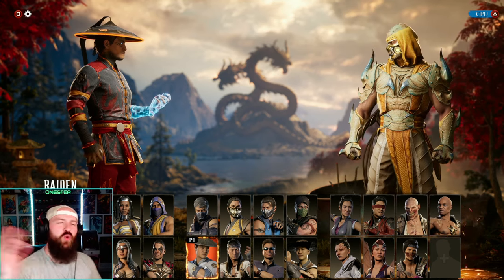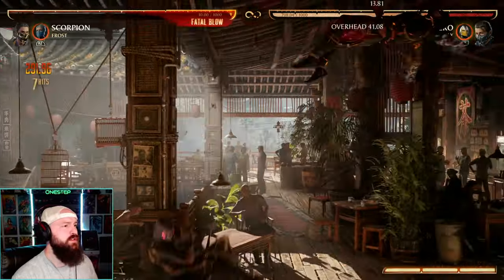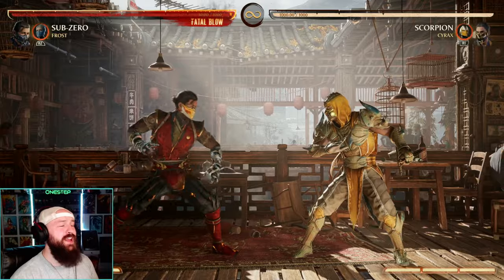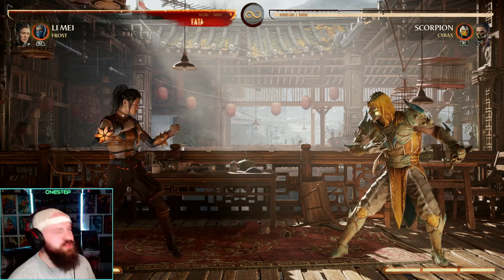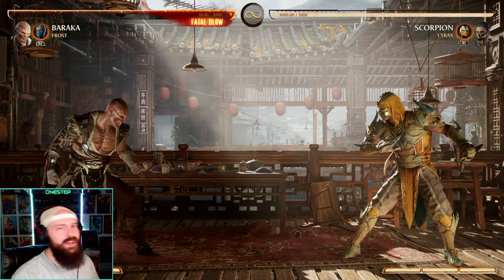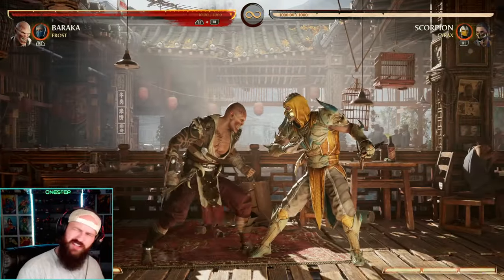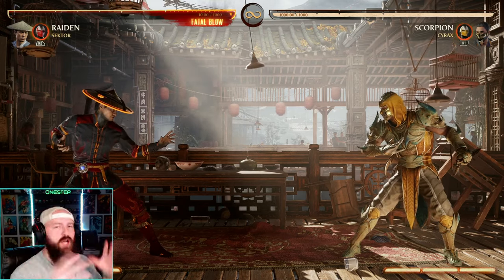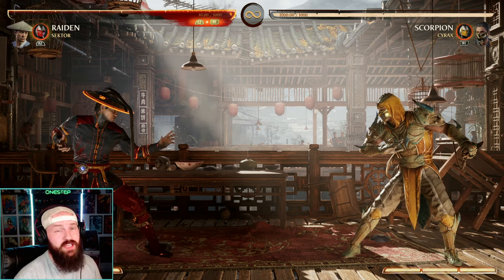Mortal Kombat 1: Top 5 Characters for Beginners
In this video, we're here to help beginners kickstart their journey by showcasing the top five noob-friendly characters in Mortal Kombat 1.
Whether you're new to the game or looking to improve your skills, these characters are perfect for getting a grasp on the basics and gaining confidence in the arena. We'll guide you through each character's unique abilities, special moves, and strategies, ensuring you have a solid foundation to build upon.

Join us as we explore the roster and reveal the easiest characters to learn in Mortal Kombat 1. From straightforward combos to powerful special attacks, these fighters offer a perfect balance of simplicity and effectiveness.
By the end of this video, you'll have a clear understanding of which character suits your playstyle and be ready to dominate the competition. So, grab your controller, get ready to unleash your inner warrior, and let's dive into the world of Mortal Kombat 1!

Remember, practice makes perfect, and with these noob-friendly characters, you'll be on your way to becoming a Mortal Kombat champion in no time. Get ready to fight!